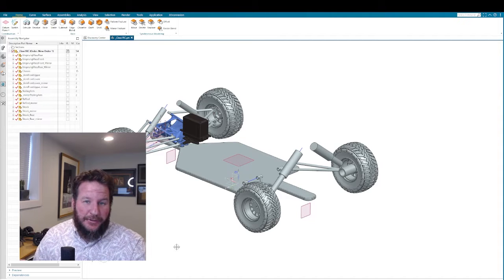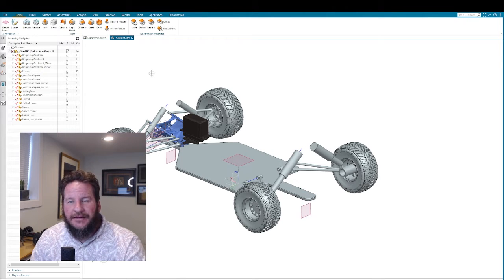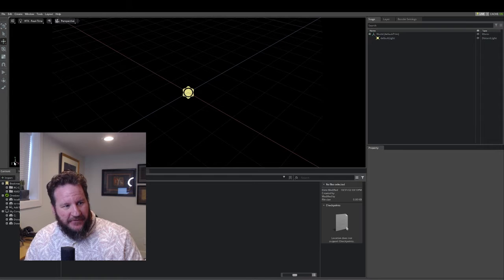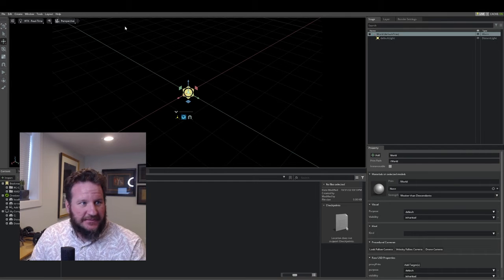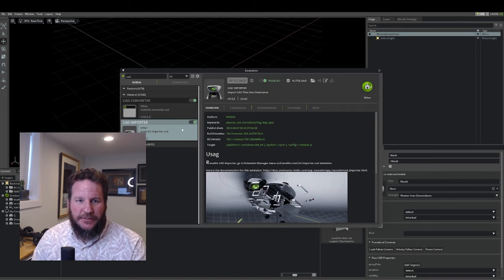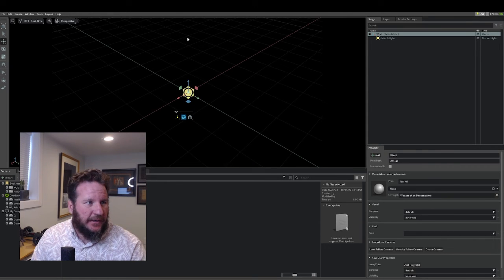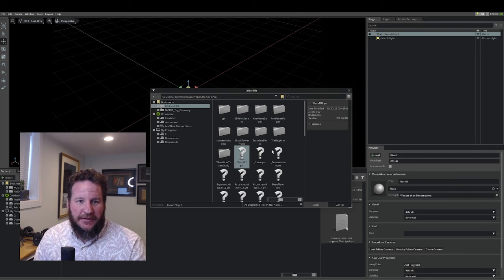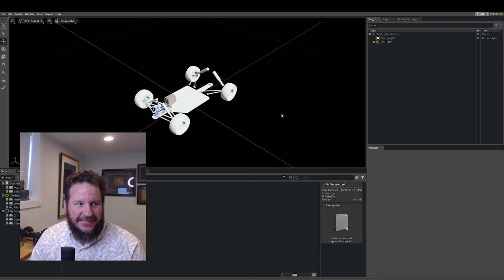How To Import CAD Data into NVIDIA Omniverse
Ever wondered how to import CAD data into NVIDIA Omniverse? This video demonstrates how to do just that.